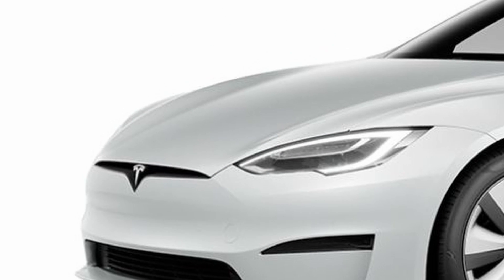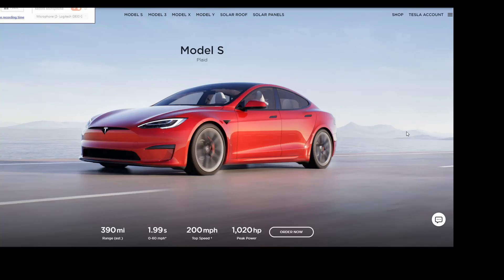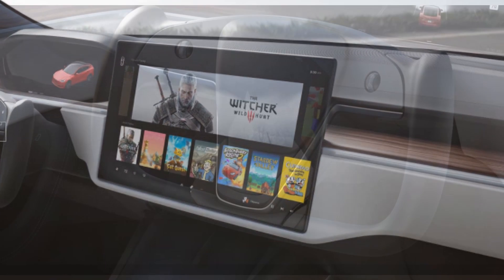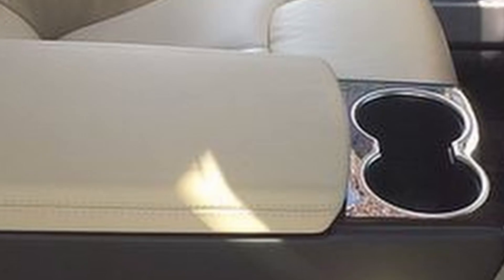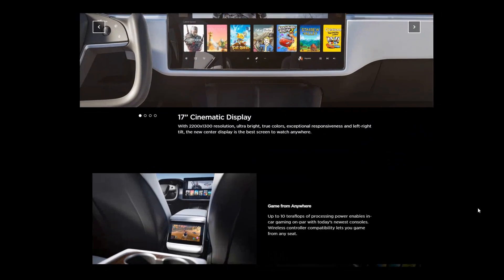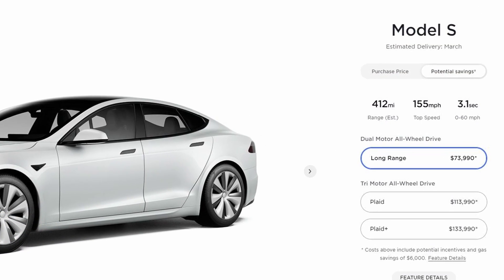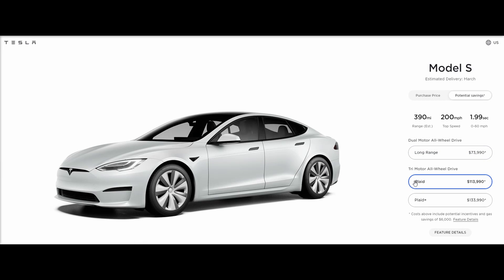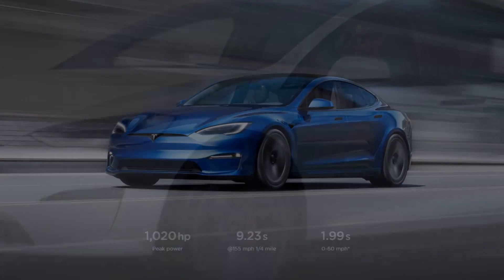2021 Tesla Model S Updates! Worthy of your hard earned money? You Decide.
2021 Tesla Model S updates